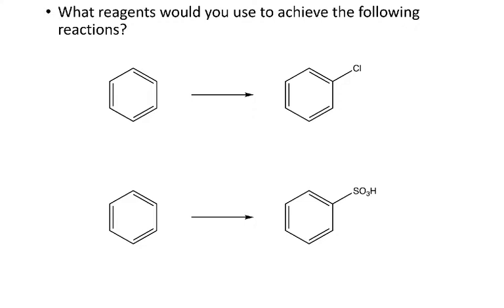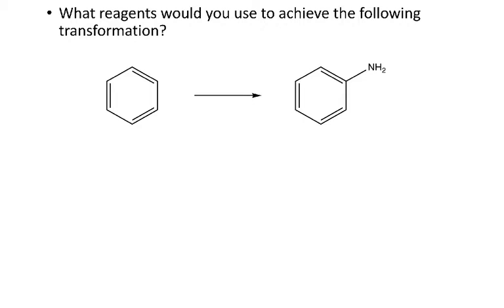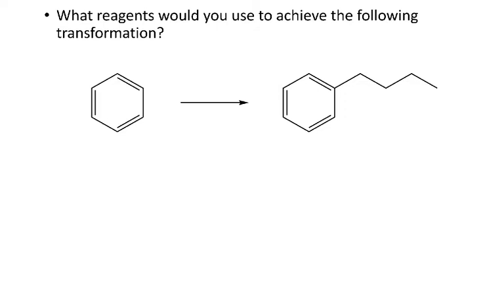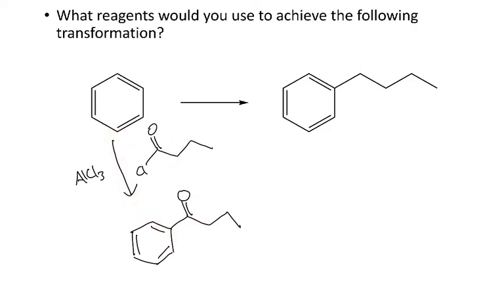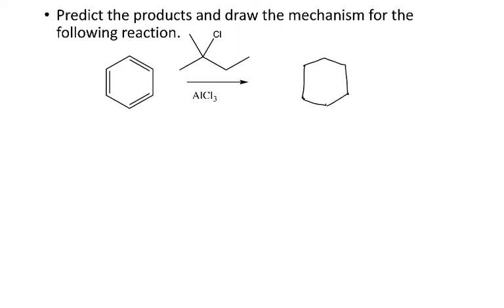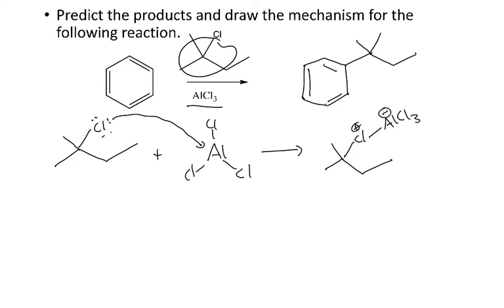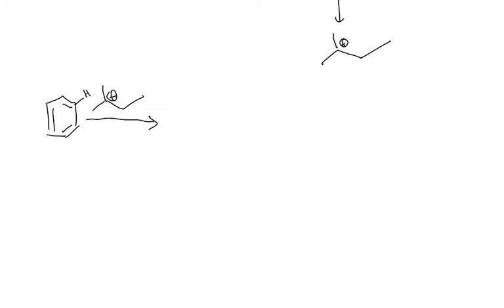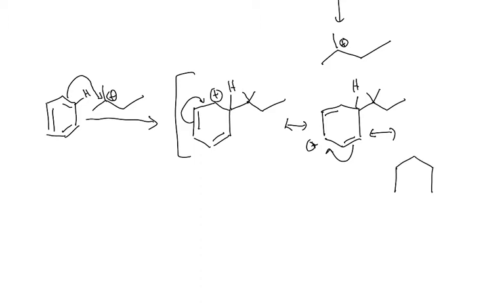Electrophilic aromatic substitution - examples